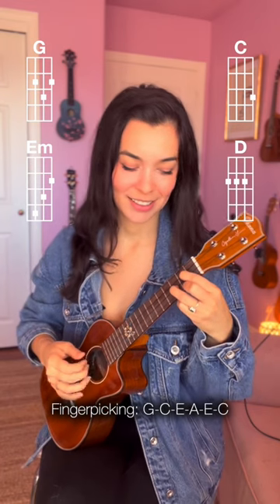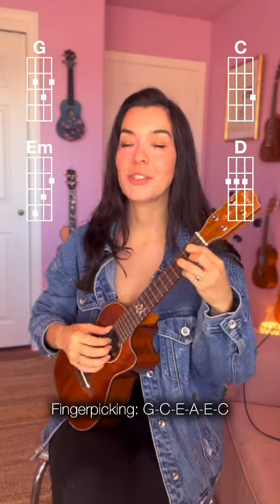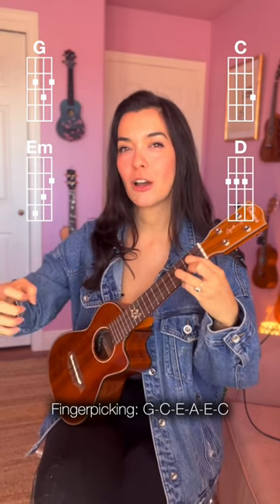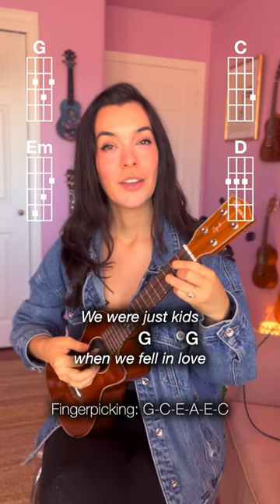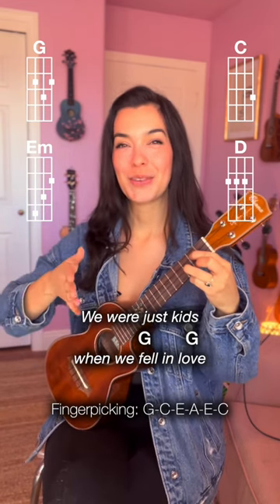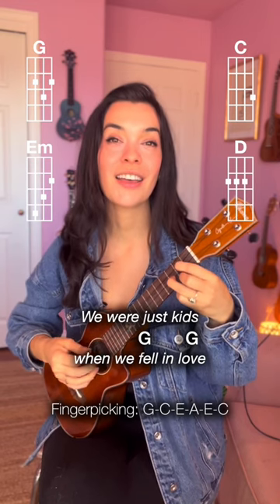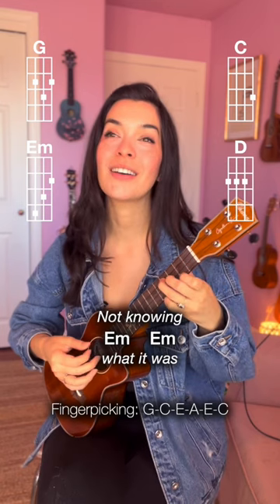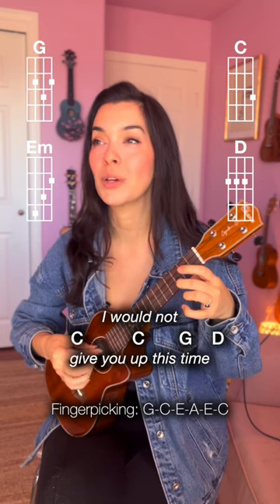Ukulele Tutorial - Perfect by Ed Sheeran